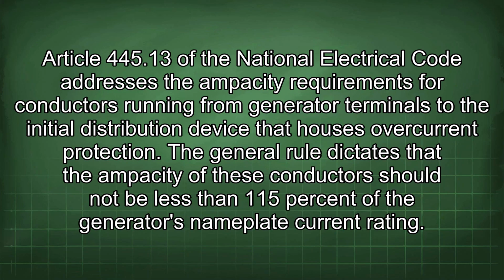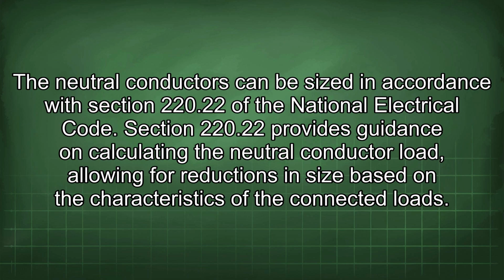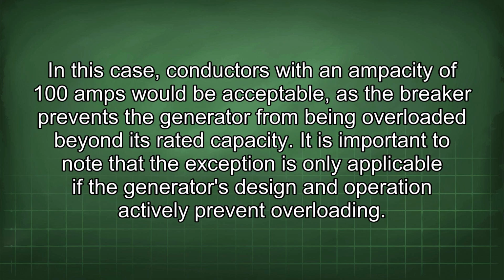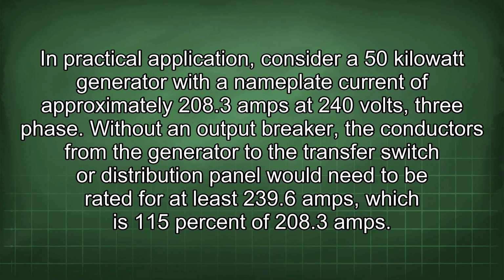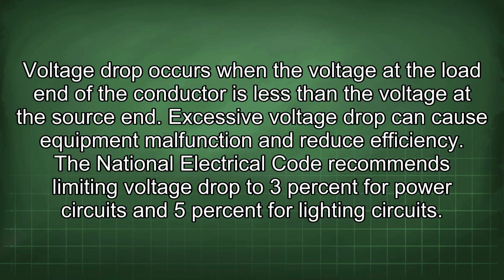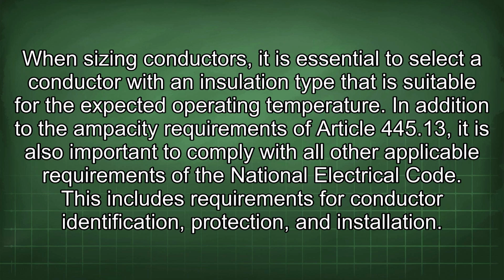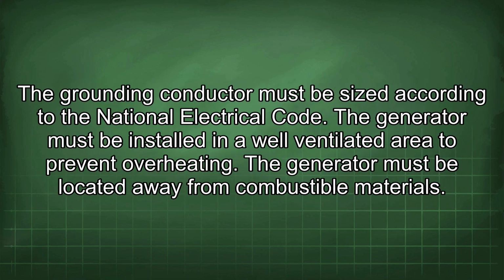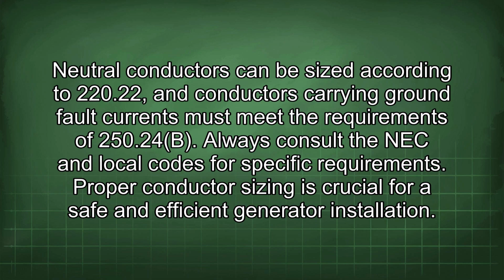Generator Output Breaker and Conductor Sizing Explained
This video explains Article 445.13 regarding generator conductor sizing. It clarifies the exception where a generator output breaker is present. Learn when 100 percent ampacity is permitted.